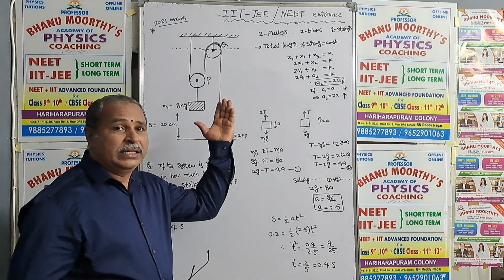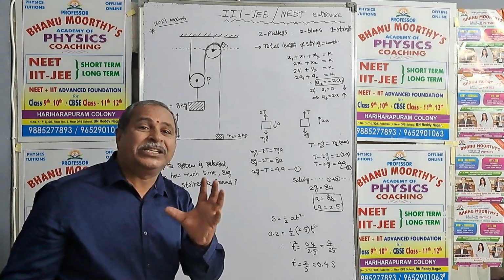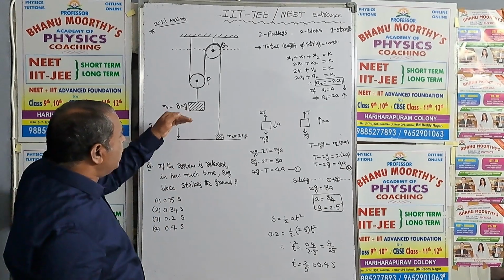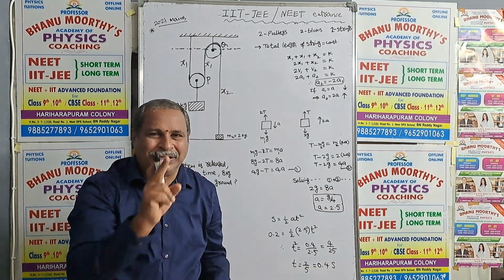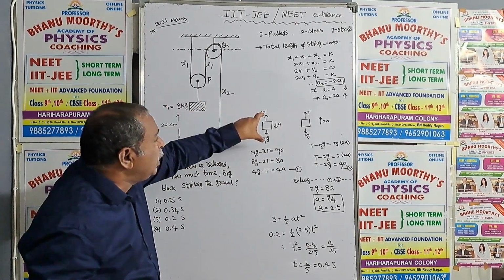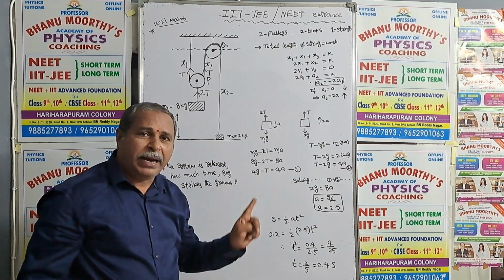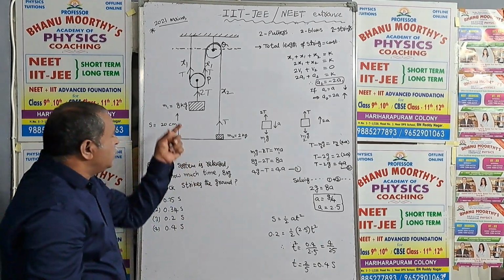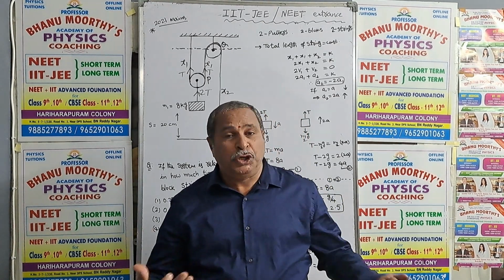IIT/NEET PHYSICS VIDEO CLASS-7. LAWS OF MOTION-STRINGS for 2024 entrance Solving by famous sir.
The famous PHYSICS Lecturer BHANU MOORTHY sir is taking tuition ONLINE classes for IIT/NEET students in his own house at HARI HARA PURAM COLONY, near by DPS SCHOOL, VANASTHALIPURAM.
EARLY MORNING BATCHES &
EVENING BATCHES.
Take admissions quickly.
Avail this golden opportunity.